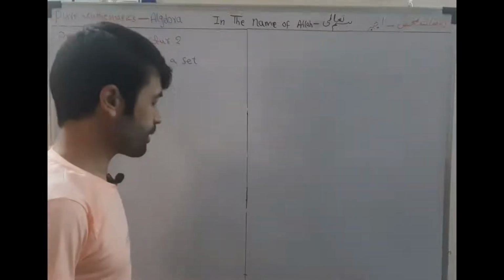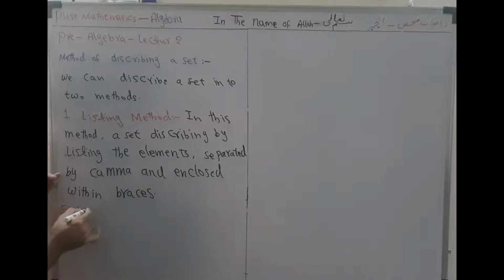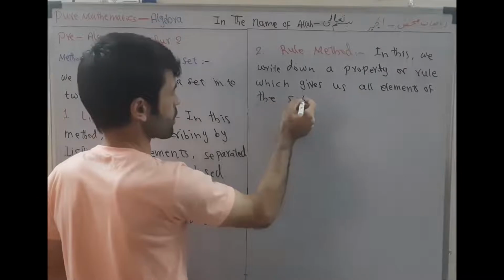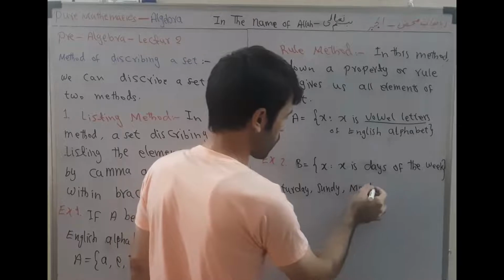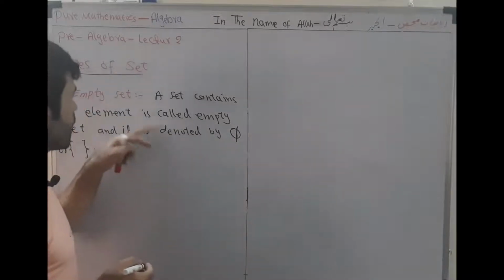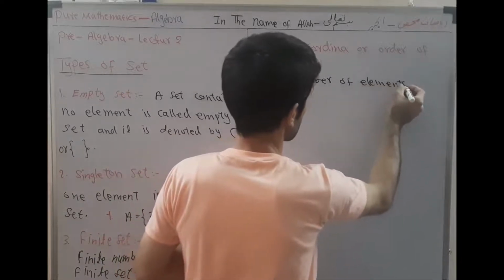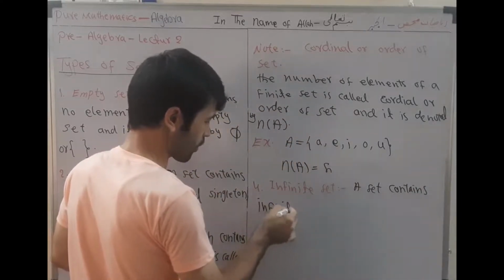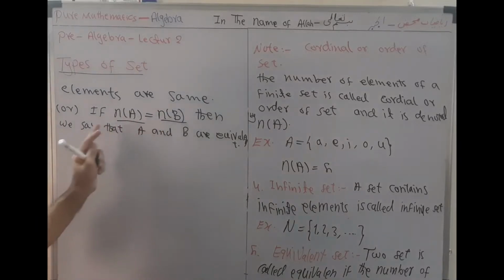Pre - Algebra - Lecture 2 (ِdescribing a set and types of sets)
In this lecture, you will learn about describing a set and types of sets.